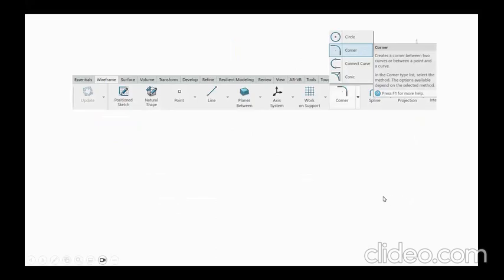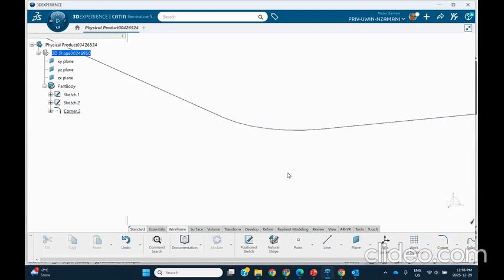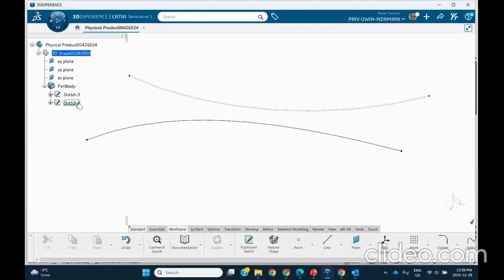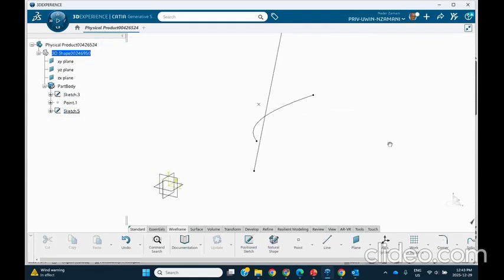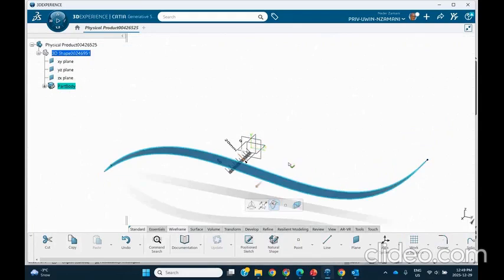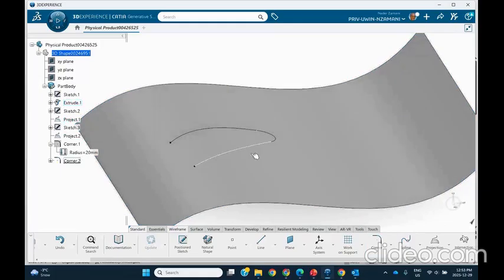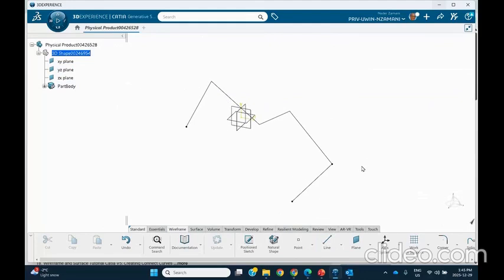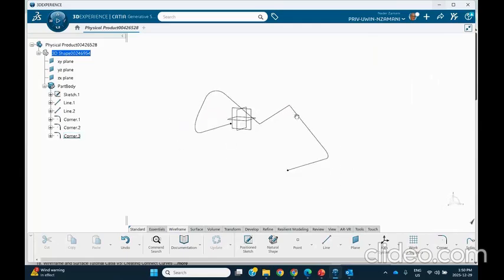3DEXPERIENCE CATIA, 3DEXP GSD 37, "Corner" R2026x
3DEXPERIENCE CATIA, 3DEXP GSD 37, "Corner" R2026x